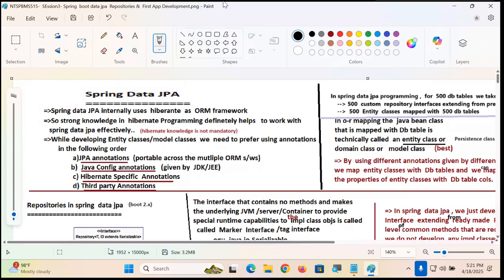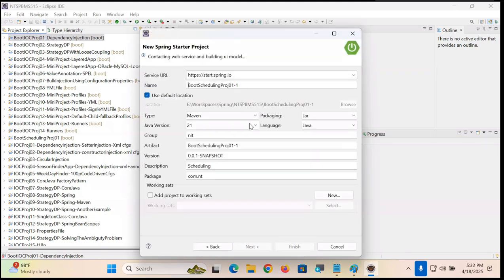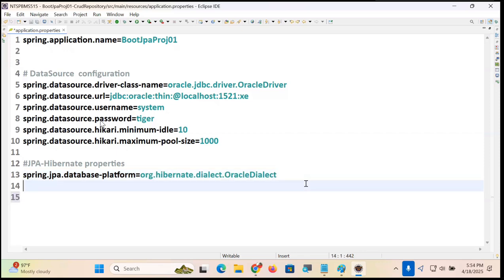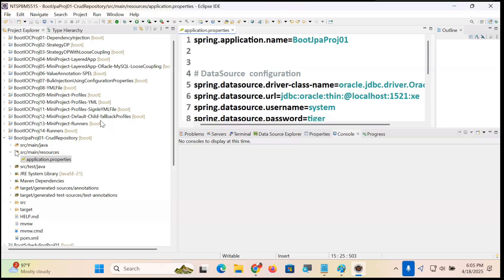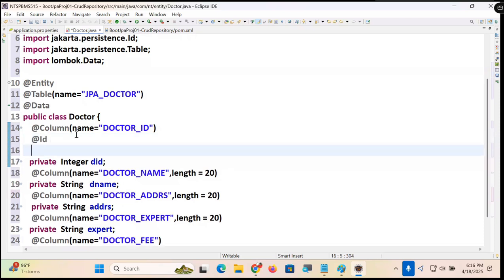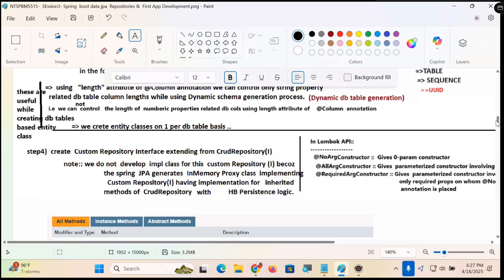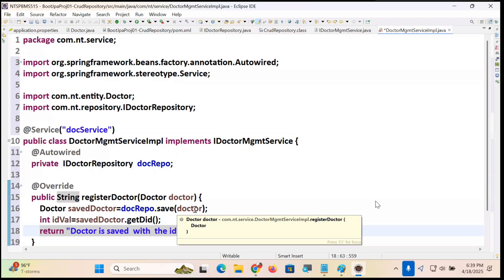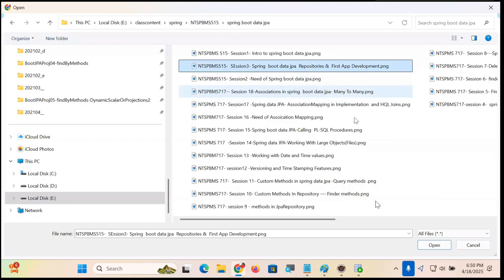session-3 spring boot data jpa forst programe 2025 04 18 185120